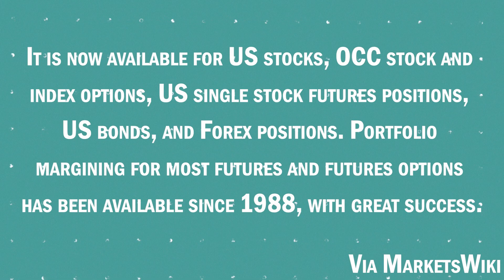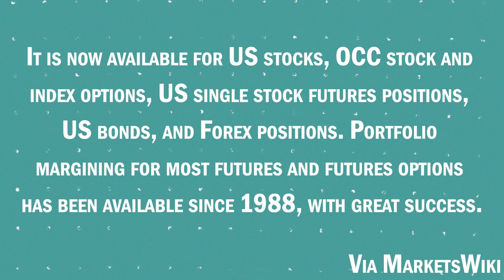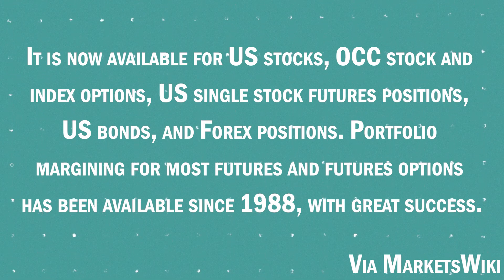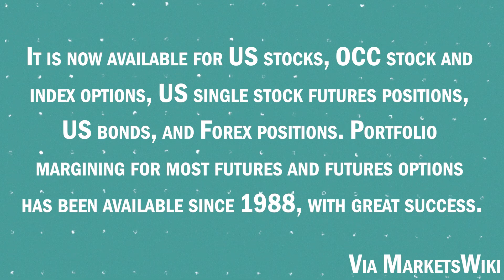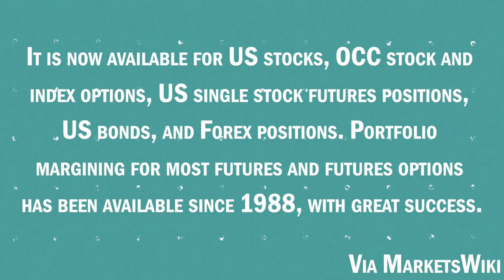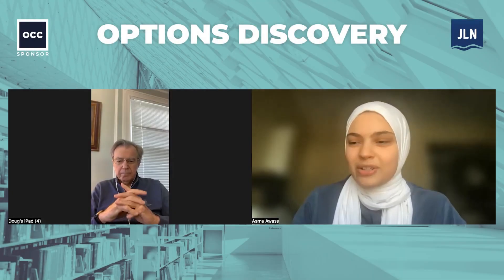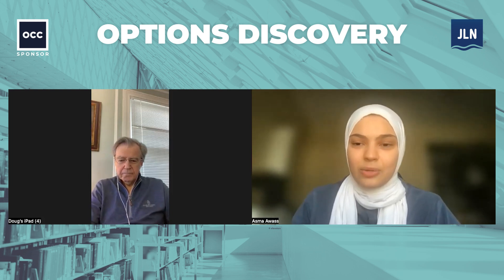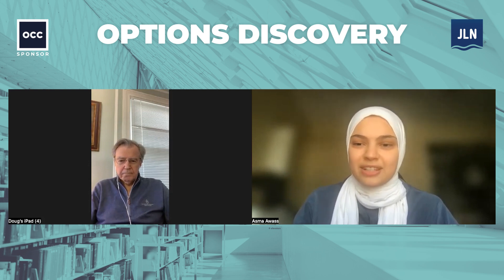Options Discovery Ep. 32: Portfolio Margining in Options; Doug Engmann, Sr. Consultant at SageTrader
In this episode of Options Discovery, Asma Awass explores portfolio margining in options. This episode includes a breakdown of what portfolio margin accounts are and how they different from strategy based margin accounts. Asma then sits down with Doug Engmann, a senior consultant at SageTrader, who shares more insight into his role in making portfolio margining mainstream .